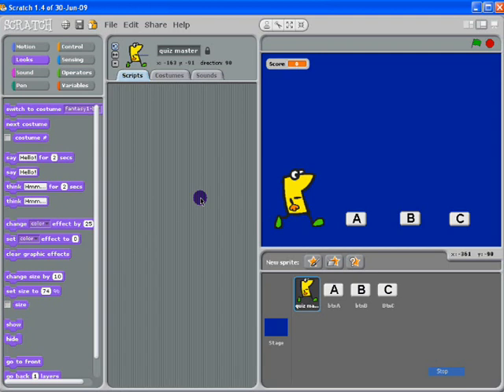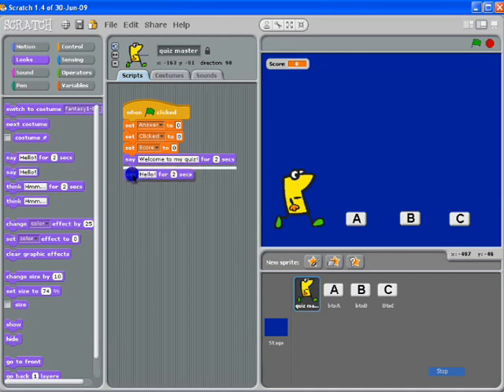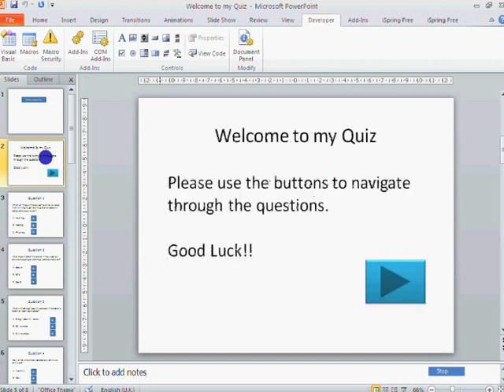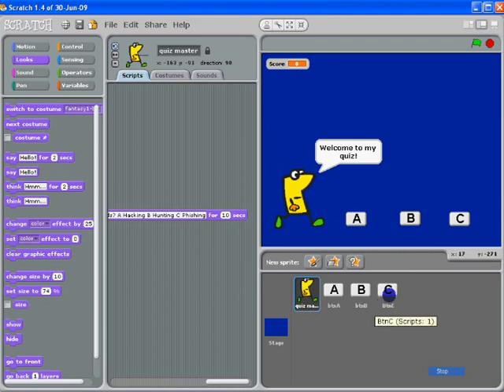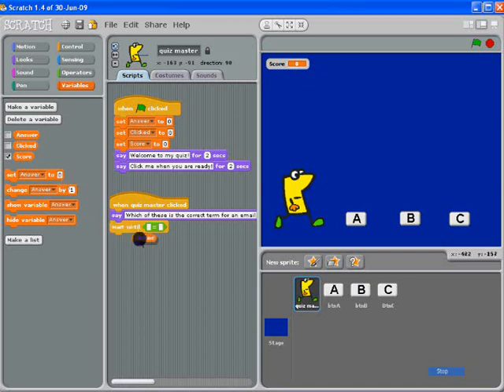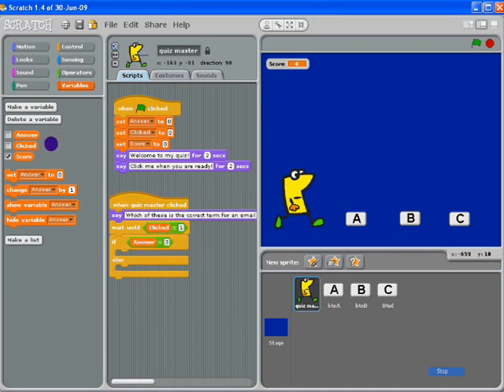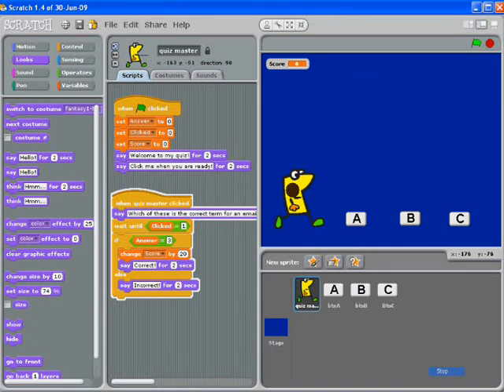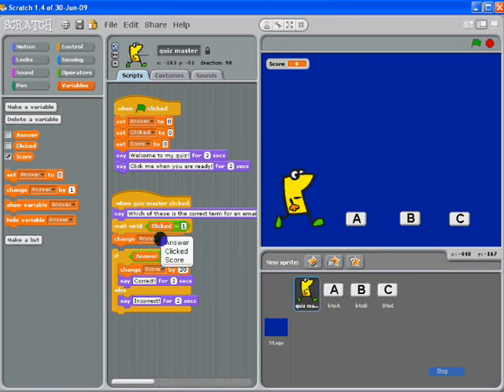Scratch Quiz Part 2.wmv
Adding the first question